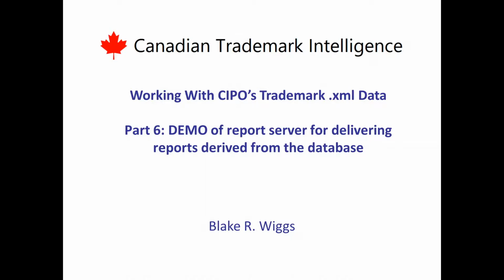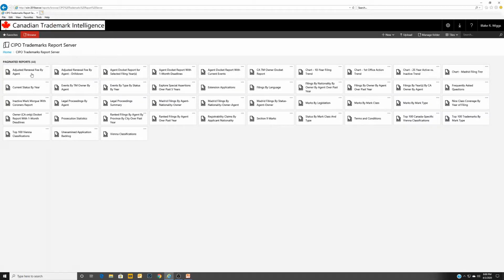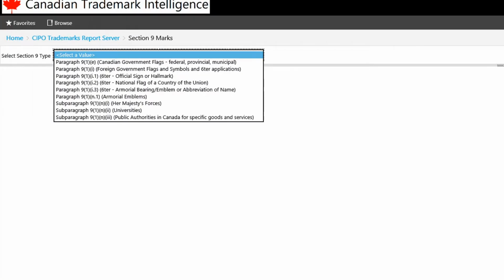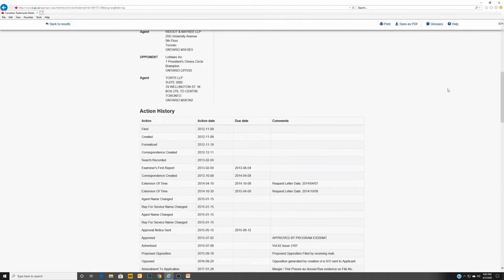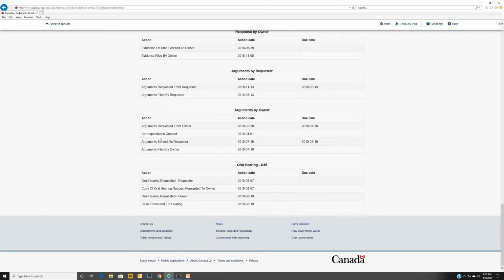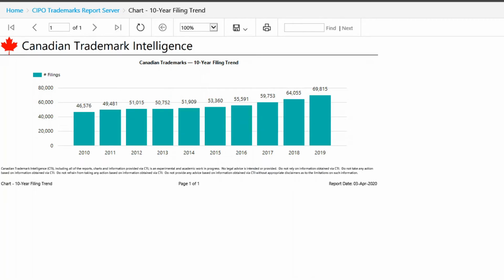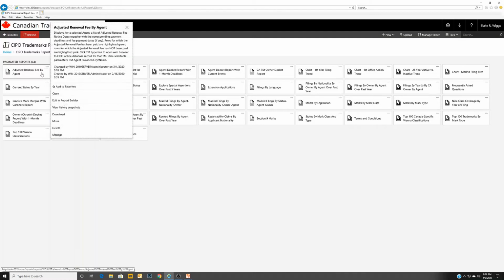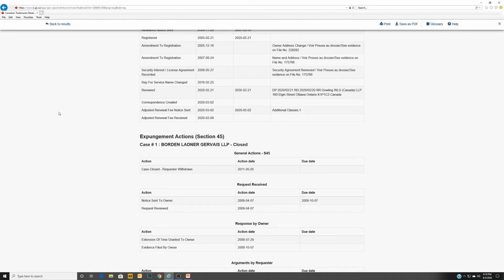Part 6 - Report Server Demo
Live demo of a report server based on a multi-dimensional data warehouse incorporating details of 1,698,954 Canadian marks.  Demo includes:
• Selectable focus on different Section 9 types.
• Summary of all currently active opposition and Section 45 proceedings.
• Summary of any selected agent’s currently active opposition and Section 45 proceedings.
• Top 100 (most common) marks by mark type, for any selected range of filing years.
• Graphical display of number of application filings per year for each of the past 10 complete years.
• Inactive mark morgue, with Coroner’s report.
• CIPO’s Unexamined Application Backlog.
• Adjusted Renewal Fee By Agent.